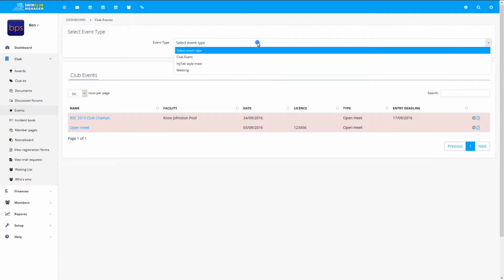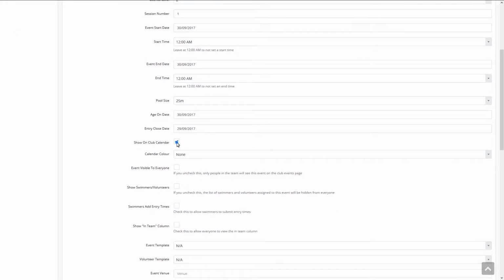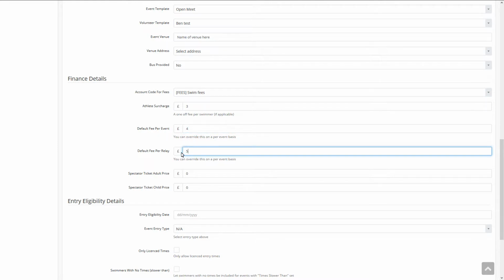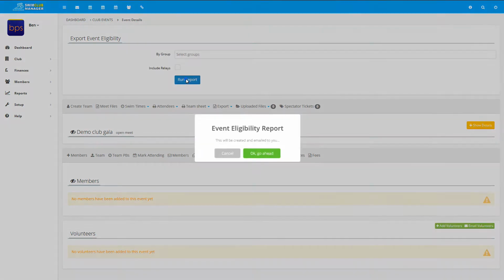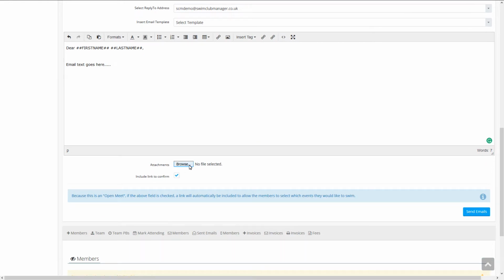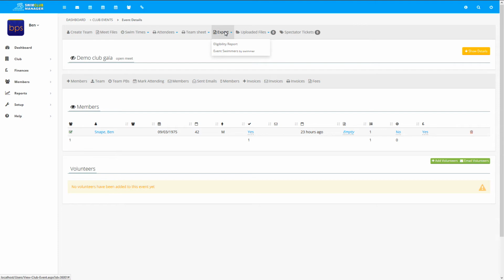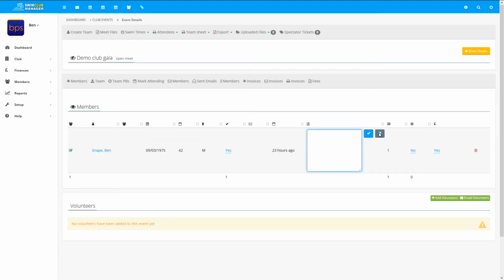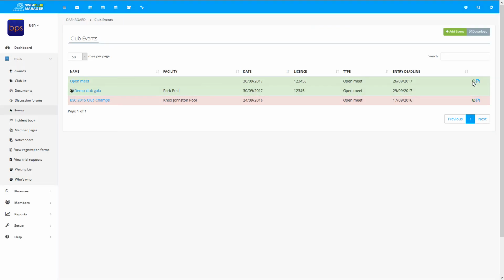Managing Club Events / Galas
This tutorial video walks you through managing a club event in SwimClub Manager. For more info and a free 30 day trial, go